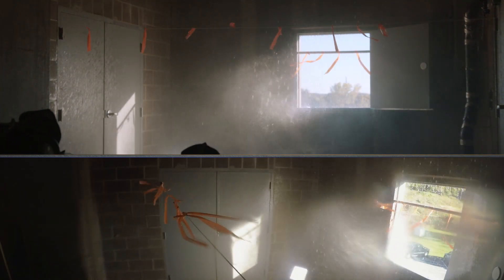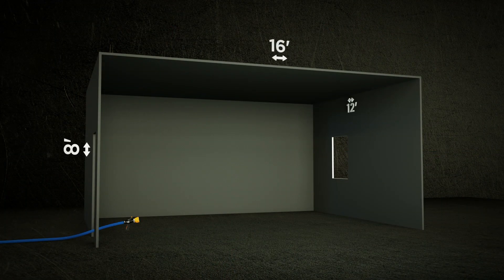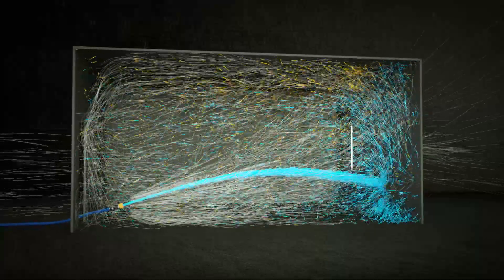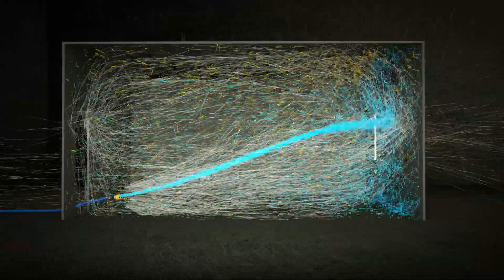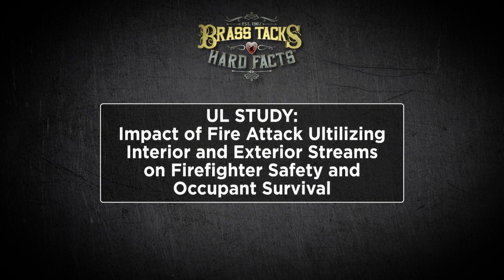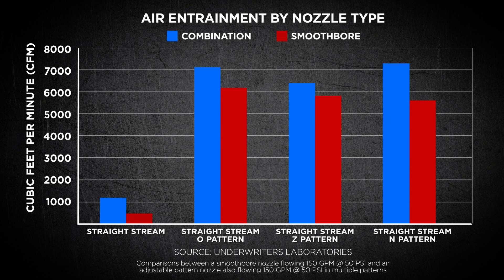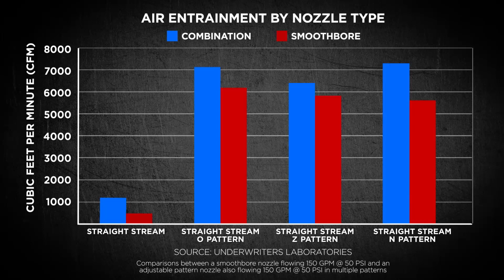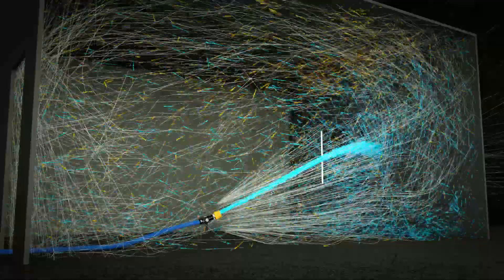How Air Movement Affects Your Fire Flow System (Brass Tacks & Hard Facts Episode 40)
THE LOST EPISODE!  We are excited to share with all of you “The Lost Episode” of Brass Tacks & Hard Facts.  Attention to detail on this one was critical leading to the delayed release.  In it Jerry Knapp takes a deep dive into how air movement affects your fire flow system.  Straight Streams, Fog Streams, O-T-Z movements are all discussed and animated that will take your understanding of this concept to a whole new level!